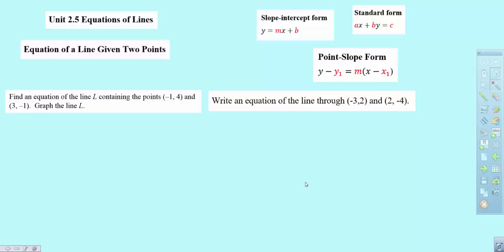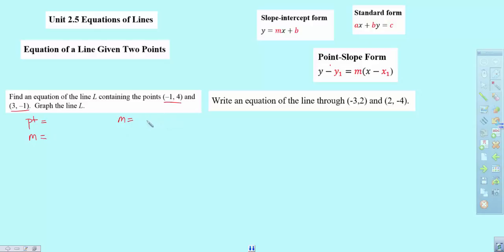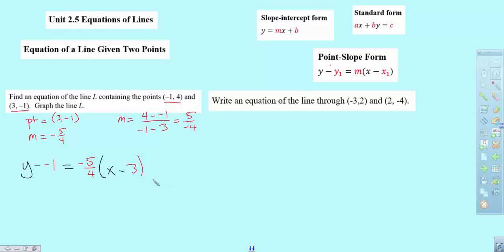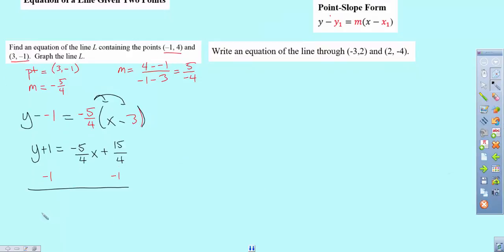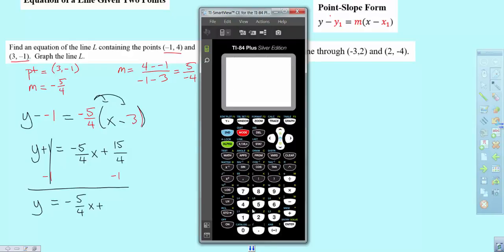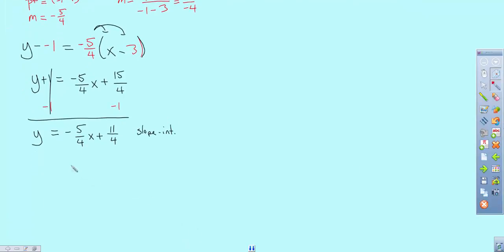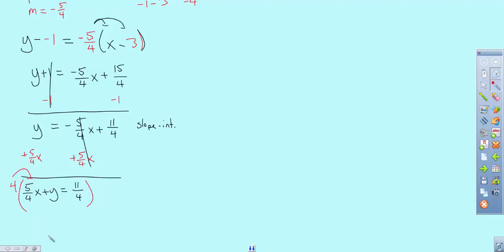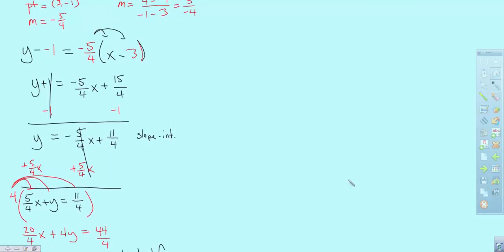Unit 2.5 Finding the Equation of a Line given two pts